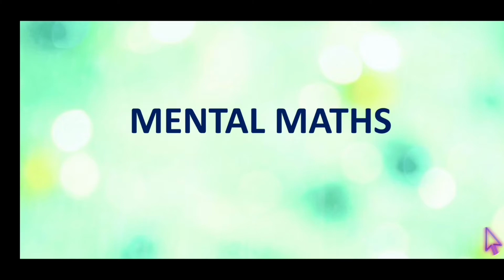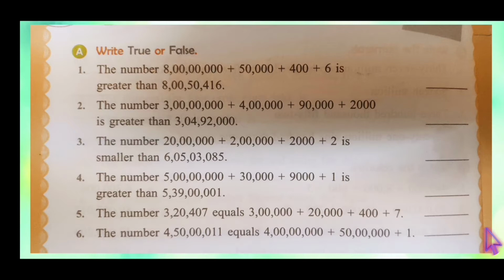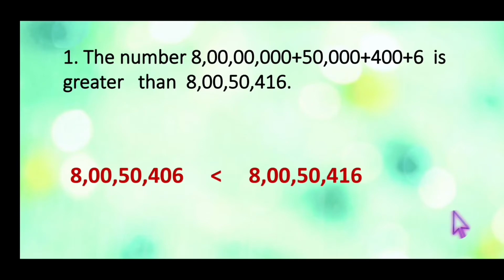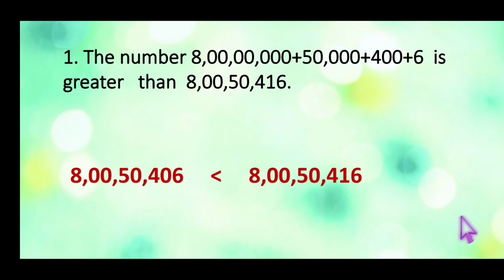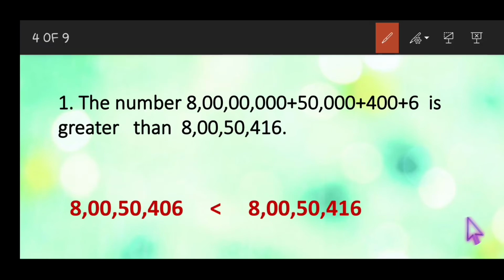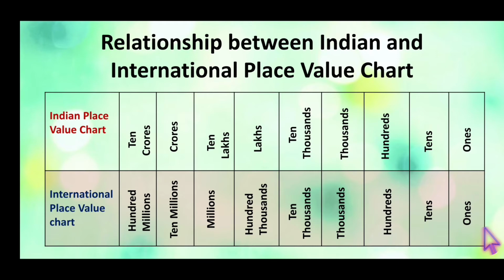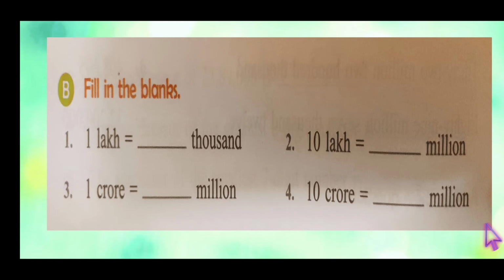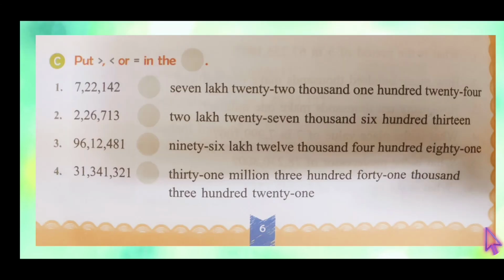GRADE 5 Mental Maths Chapter - 3 Comparing and Ordering Numbers